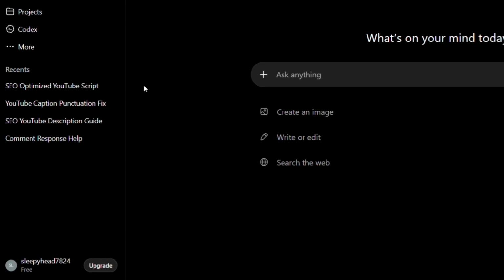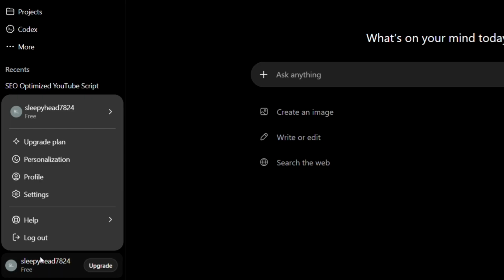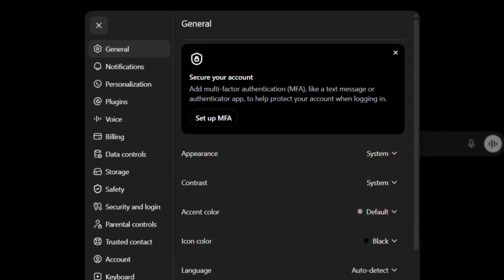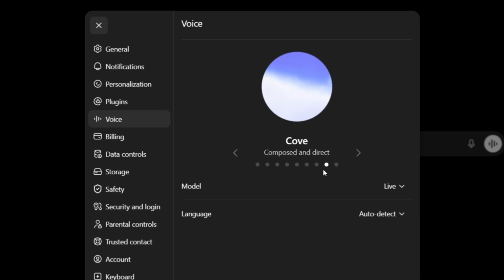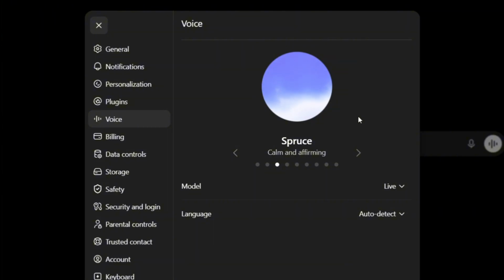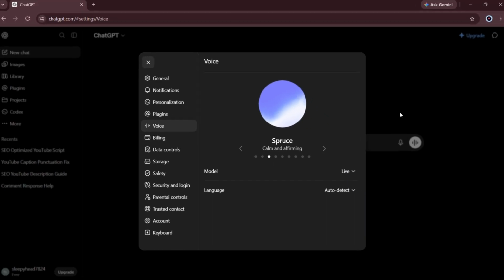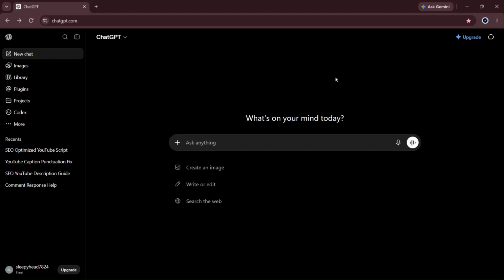How to Change the Voice in ChatGPT on your PC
Learn how to change the voice in ChatGPT on your PC with this quick and easy step-by-step tutorial. Whether you want to choose a different voice for ChatGPT's spoken responses or personalize your voice conversation experience, this guide will show you how to change the voice in ChatGPT on your PC, change ChatGPT voice settings, and select a different ChatGPT voice in just a few clicks. You'll also learn how to access ChatGPT's voice settings and switch to your preferred voice whenever you want.

Timestamps:
0:00 Introduction
0:05 How to Change the Voice in ChatGPT on Your PC
0:50 Ending